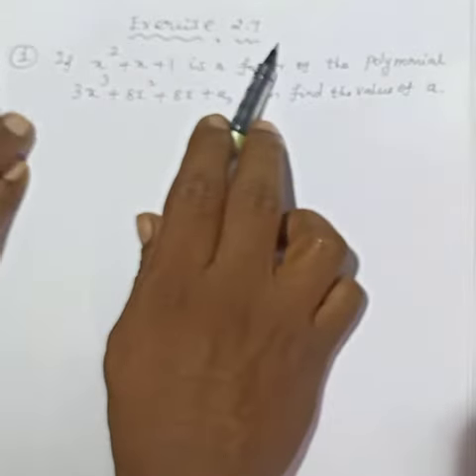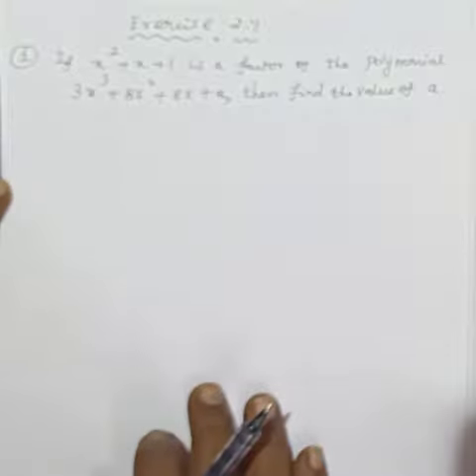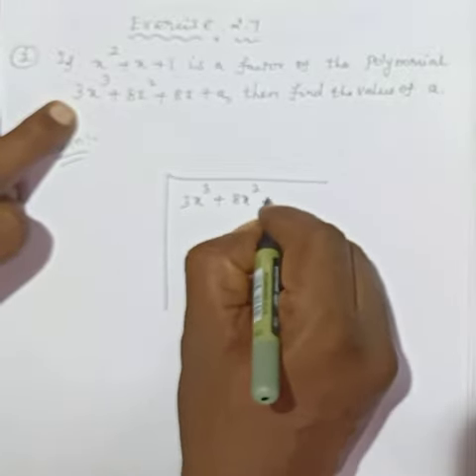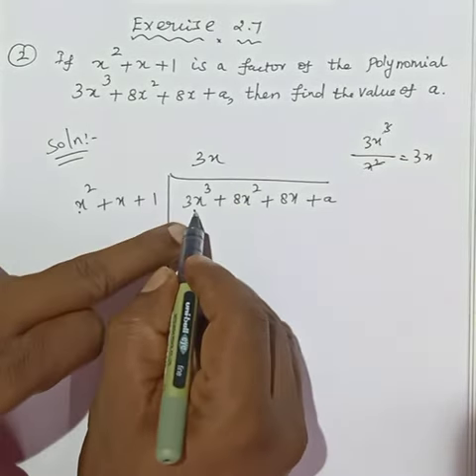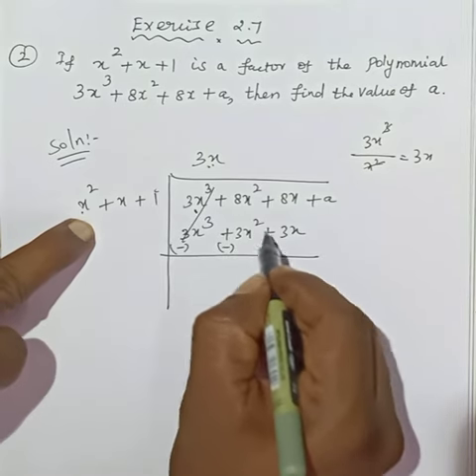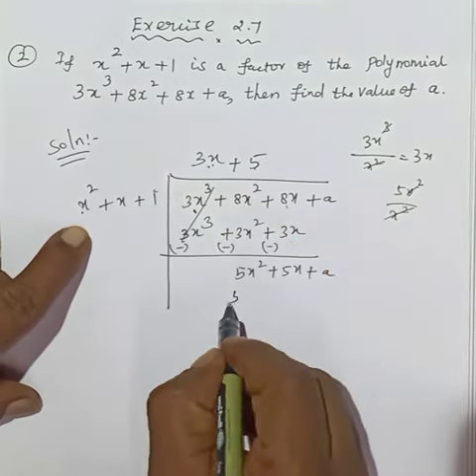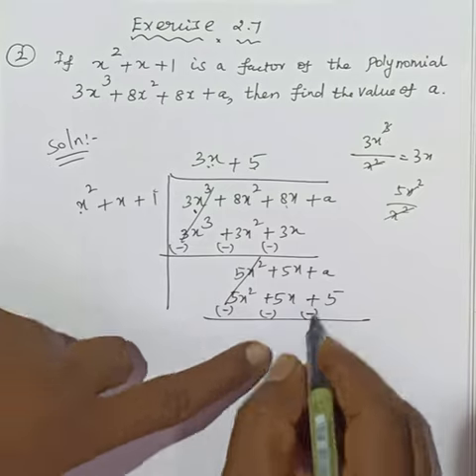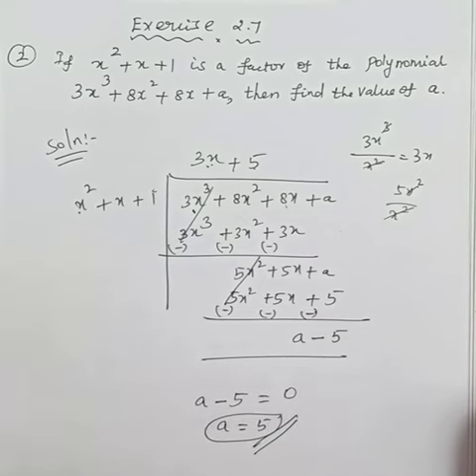11th chapter 2: Basic Algebra (Exercise 2.7: sum no.2)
11th chapter 2: Basic Algebra (Exercise 2.7: sum no.2)